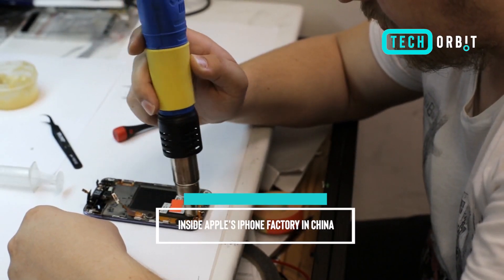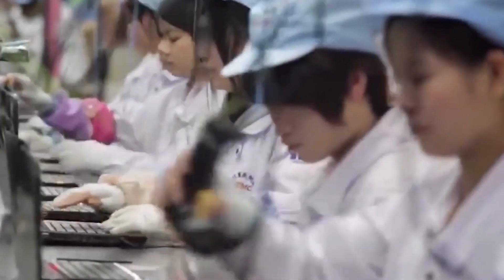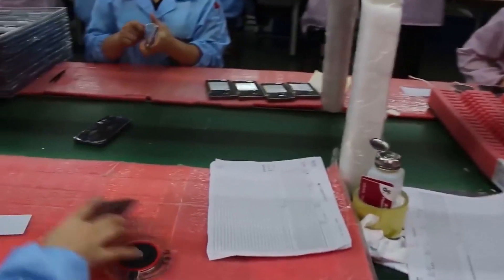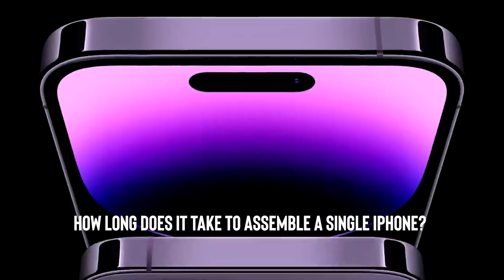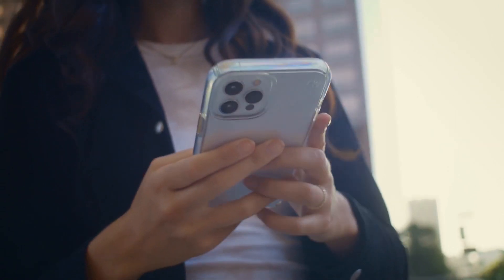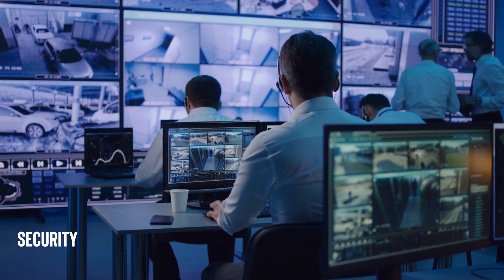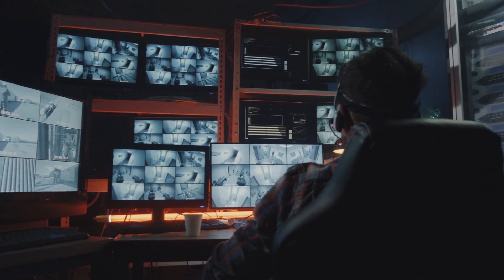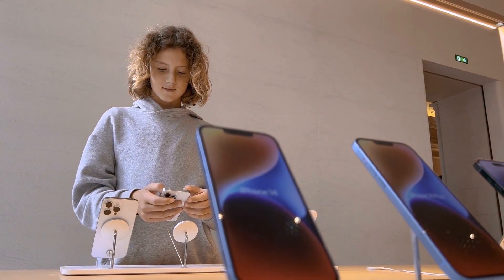Inside Apple's iPhone Factory in China | Unveiling the Manufacturing Process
Take an exclusive look inside Apple's iPhone factory in China and discover the intricate manufacturing process behind one of the world's most popular smartphones. Explore quality control measures, worker well-being, environmental responsibility, and intellectual property protection. Join us for this fascinating behind-the-scenes tour!